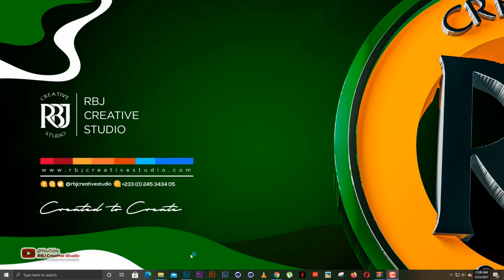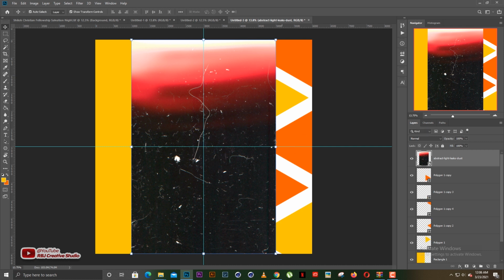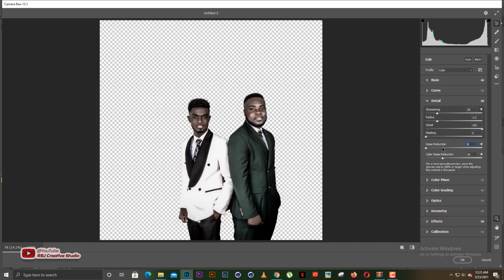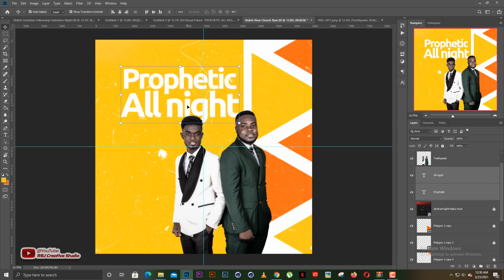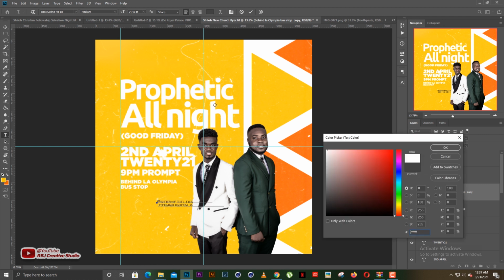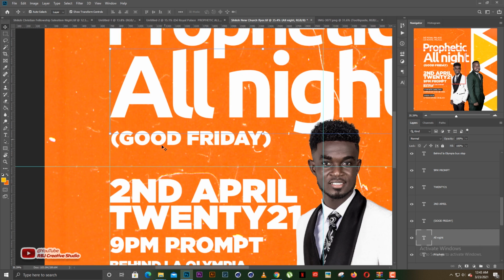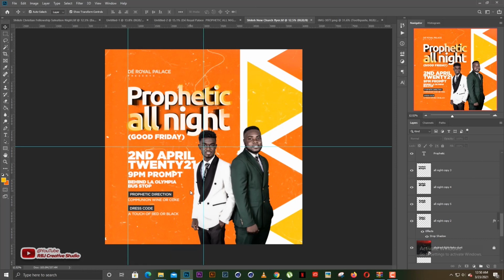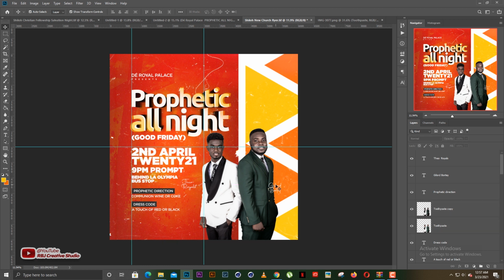Create interesting backgrounds and learn new tips and tricks. (Photoshop)